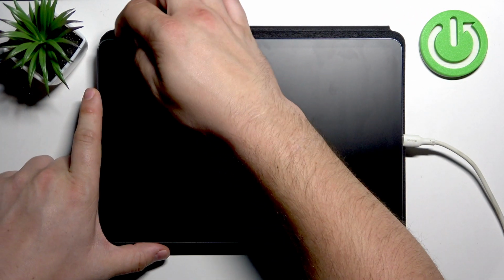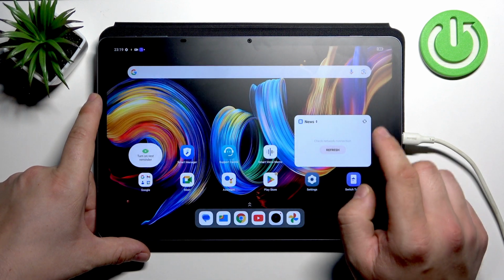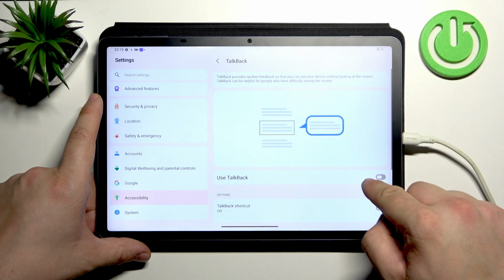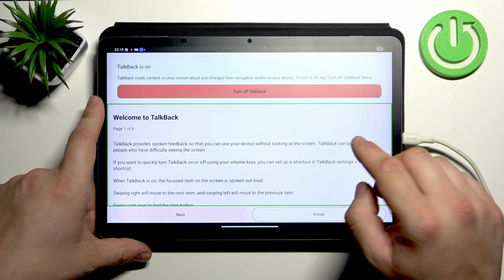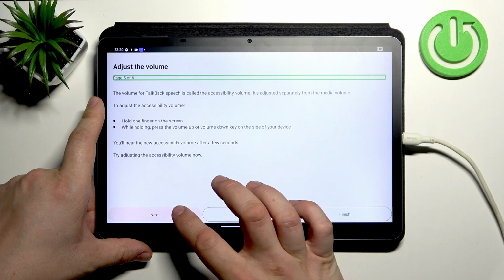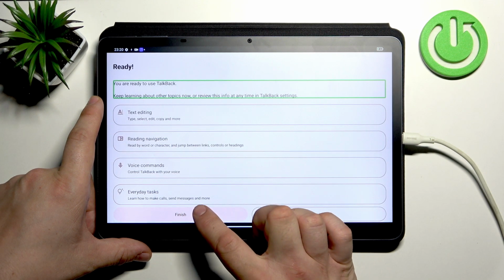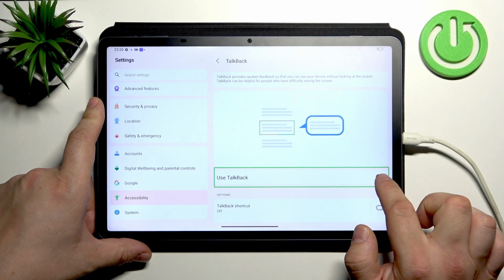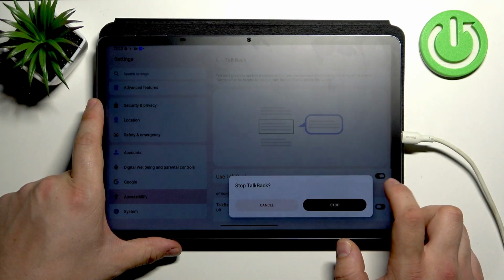TCL NXTpaper 11 Plus – How to Enable TalkBack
If you want to make your TCL NXTpaper 11 Plus more accessible, enabling TalkBack is a great way to get spoken feedback and navigate your device using audio cues. In this video, you will learn how to turn on TalkBack mode step by step, starting from the settings menu and finding the Accessibility options. We’ll show you exactly where to find TalkBack on your TCL NXTpaper 11 Plus, how to activate it, and how to turn it off when you no longer need it. This feature is especially helpful for users with visual impairments or anyone who prefers voice guidance on their tablet. Follow along to make your TCL NXTpaper 11 Plus easier to use with TalkBack.

How to enable TalkBack on TCL NXTpaper 11 Plus?
How to turn off TalkBack on TCL NXTpaper 11 Plus?
Where is the Accessibility menu on TCL NXTpaper 11 Plus?

0:00 Introduction
0:09 Open Settings on TCL NXTpaper 11 Plus
0:18 Find Accessibility and TalkBack
0:31 Enable TalkBack feature
0:35 Follow TalkBack tutorial
1:01 How to disable TalkBack
1:10 Outro